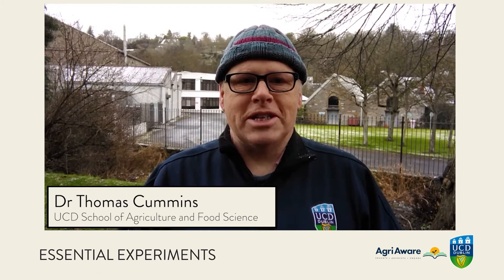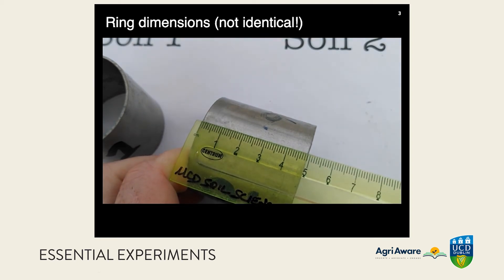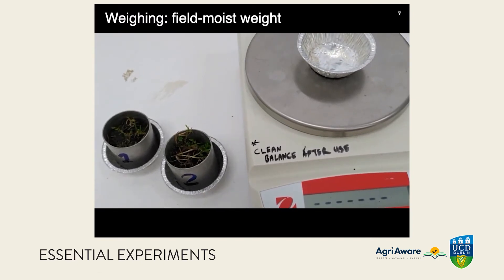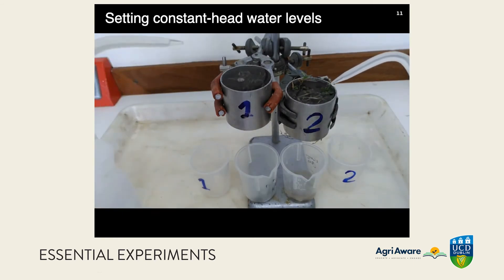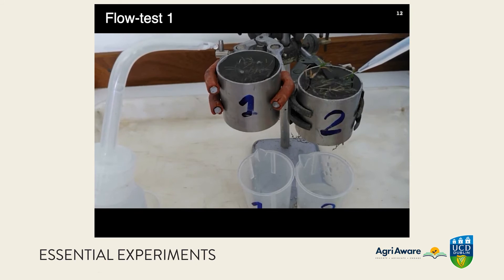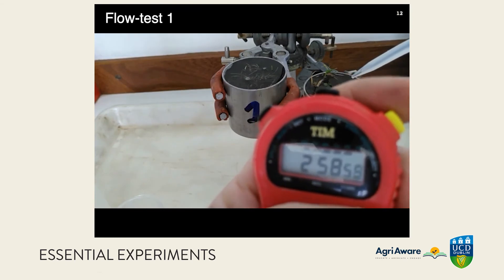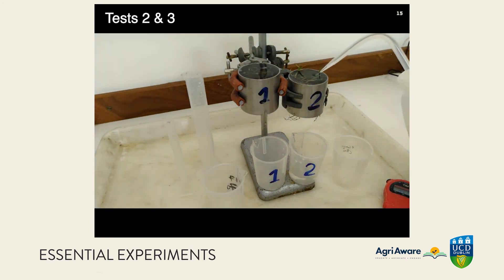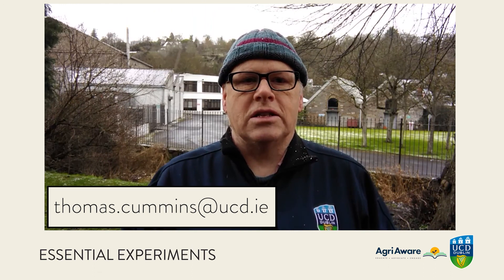Essential Experiments Series 2021 Soil Science Basics_EXPERIMENTS 5&6